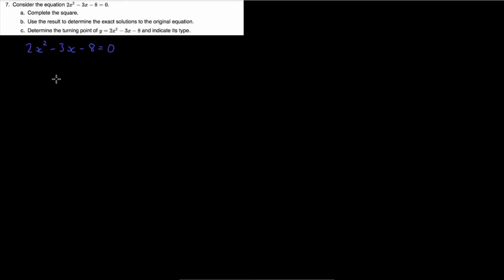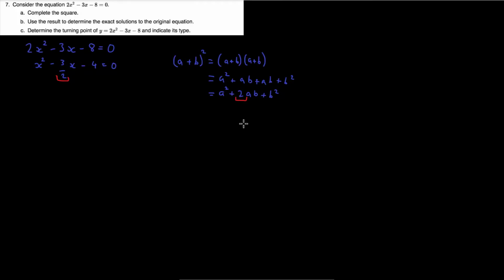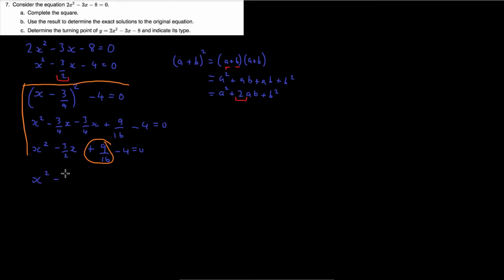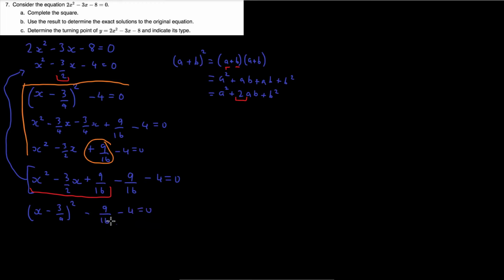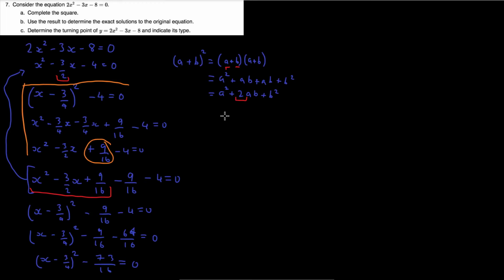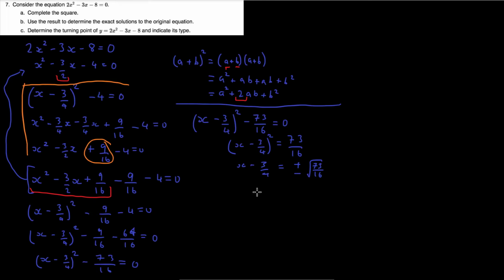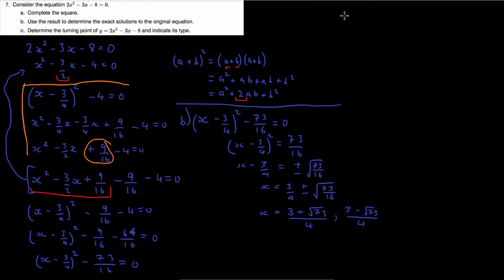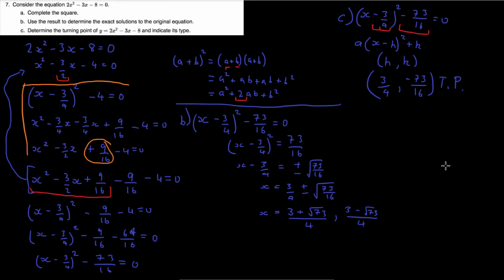Completing the square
Turning a quadratic into a perfect square helps to identify the turning point and allows for easy rearranging to find x and y intercepts.